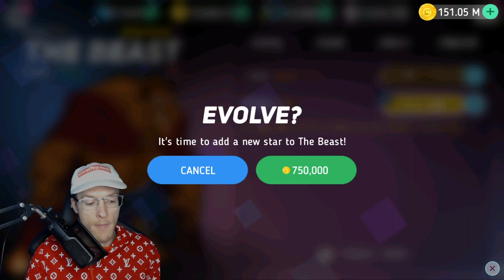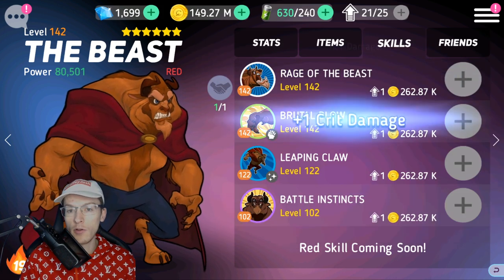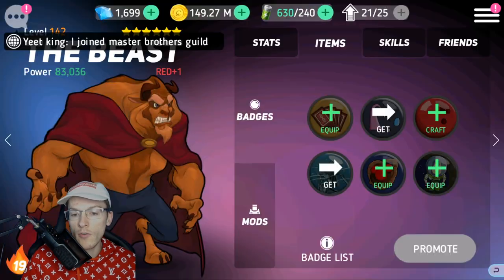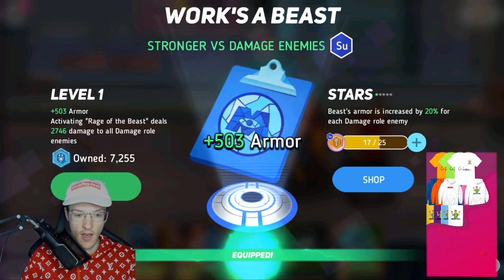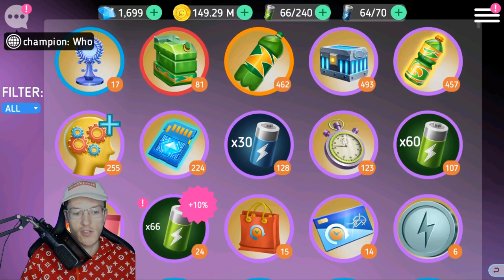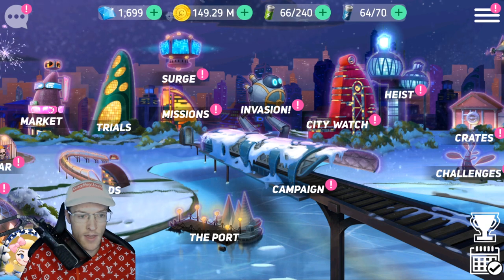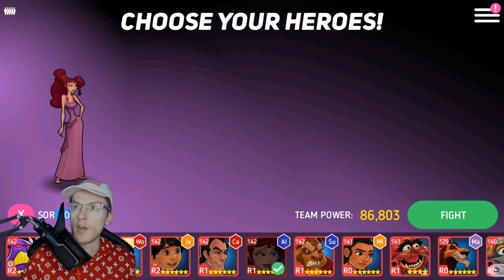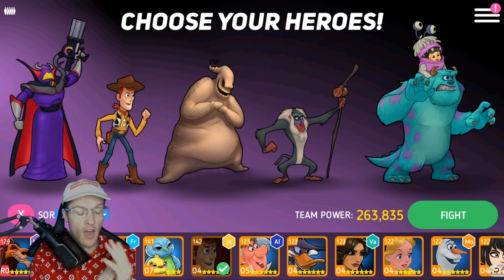BEAST UPGRADING SPREE & FRIENDSHIP DISK UNLCOKED - Disney Heroes Battle Mode